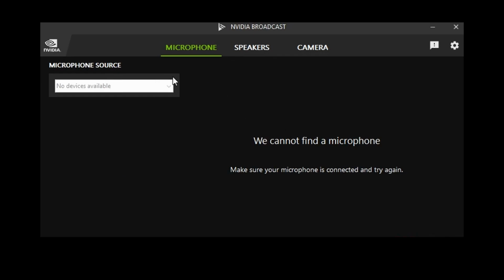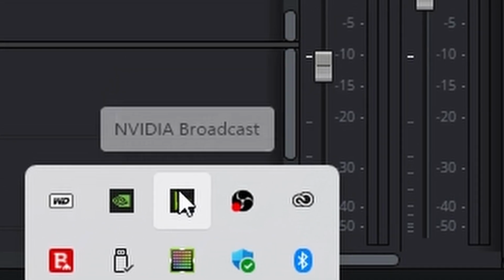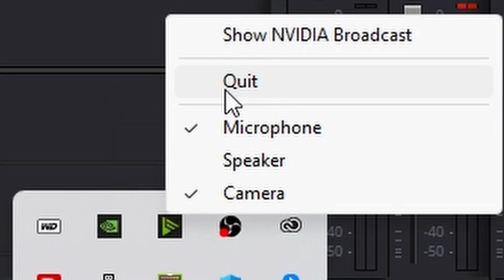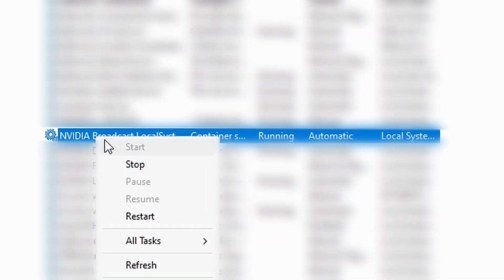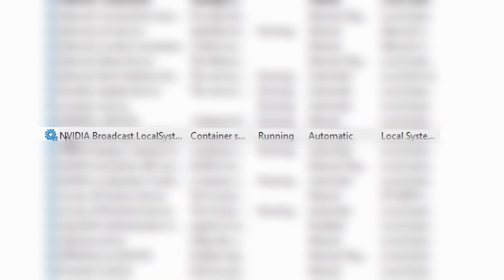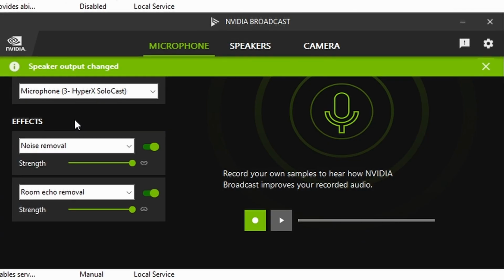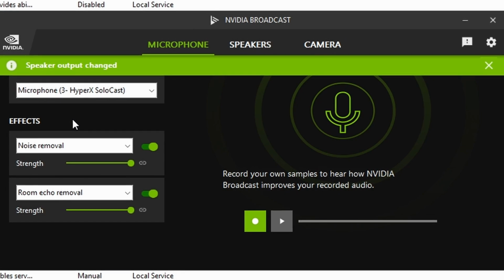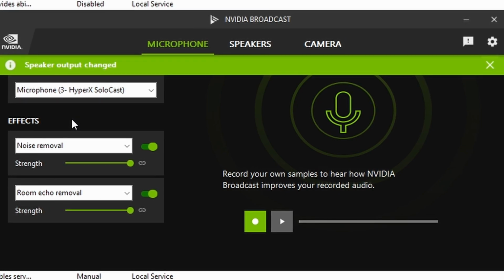How to Fix: NVIDIA Broadcast 'No devices available' Error Message (Microphone not detected)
If you get 'No devices available' in NVIDIA Broadcast app and your microphones aren't being detected, there is an easy fix for this issue. NVIDIA broadcast is an app that allows you to reduce room echo and backgrounds noise so you can record high quality voice recordings.